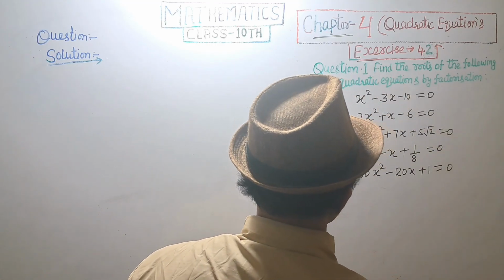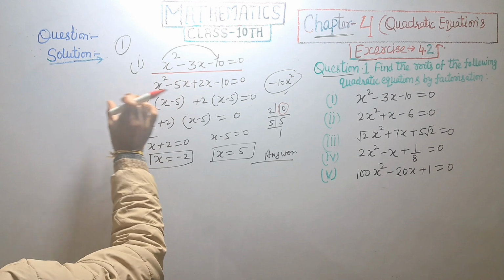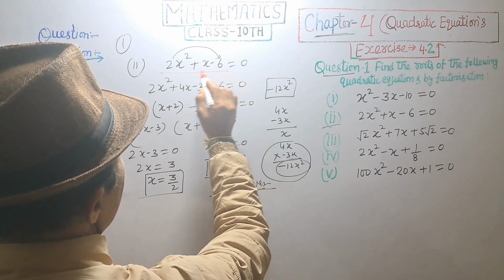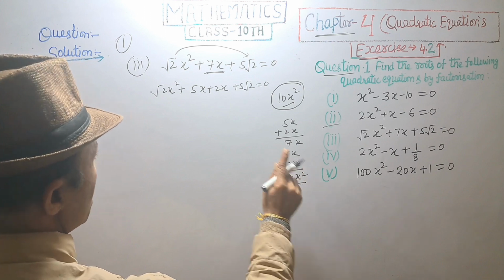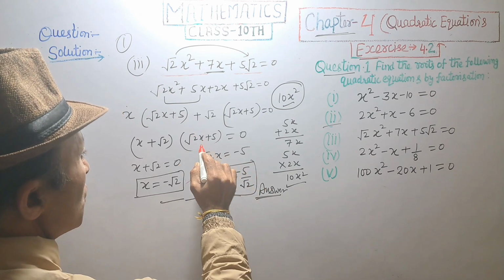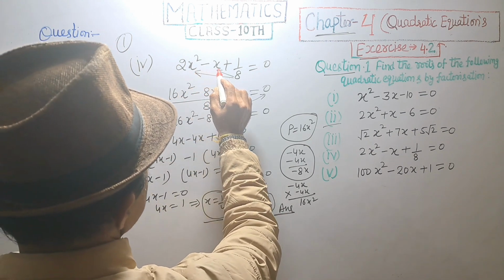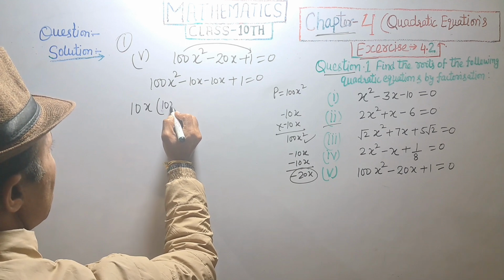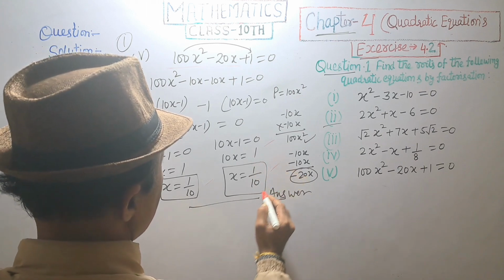MATHEMATICS|| NCERT || CLASS -10TH|| CHAPTER -4 ||🔴 Quadratic Equations 🔴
Solution to Quadratic Equations Exercise -4.2 Question -1(i to v) Class-10